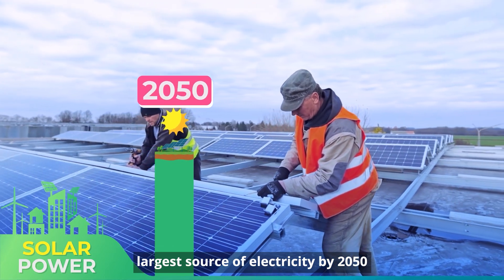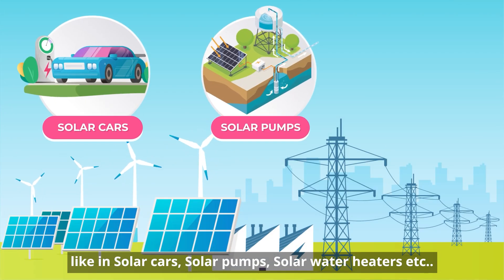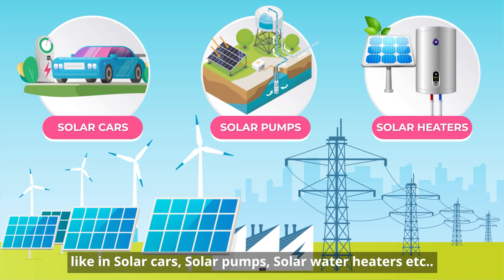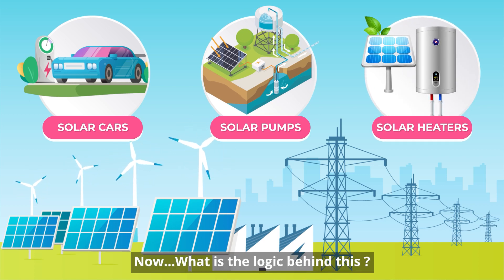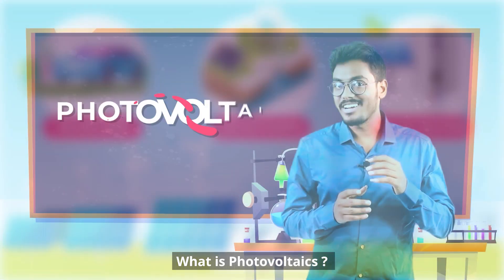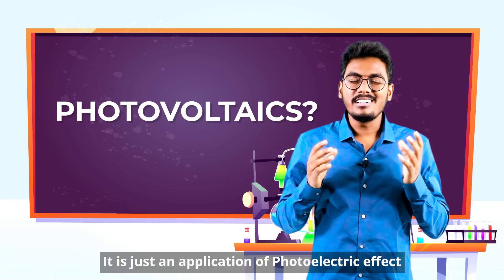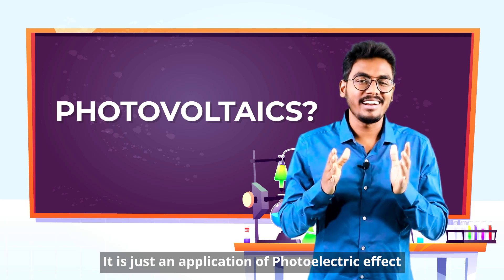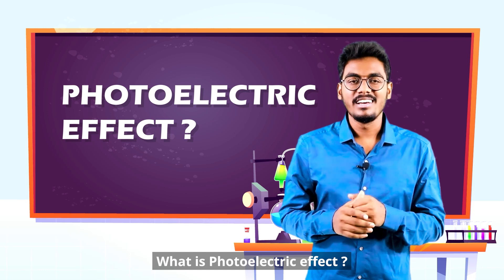Introduction to Photoelectric Effect | CBSE Class 11 Chemistry | Arkmedis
In this video we are doing to discuss the concept behind the working of solar panels. Solar power is estimated to be the largest source of energy by 2050.
This is possible due the Photoelectric Effect.
The phenomenon of metals releasing electrons when they are exposed to the light of the appropriate frequency is called the photoelectric effect, and the electrons emitted during the process are called photoelectrons.

Chemistry
Chapter 1
Atomic Structure
Topic: Dual Nature of Light